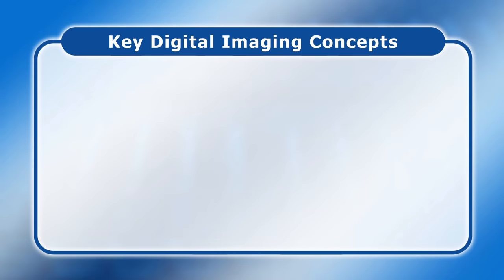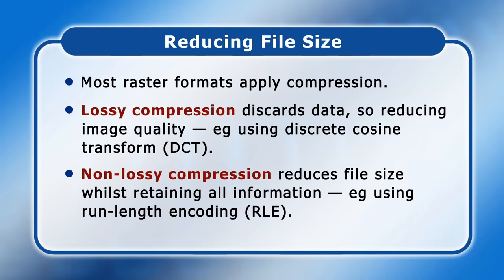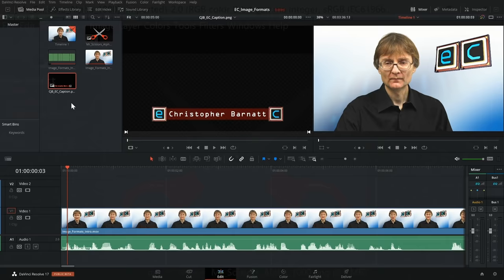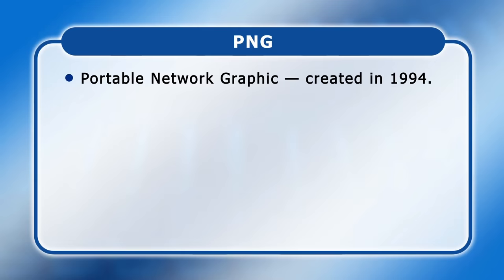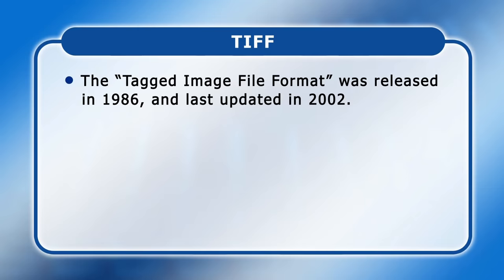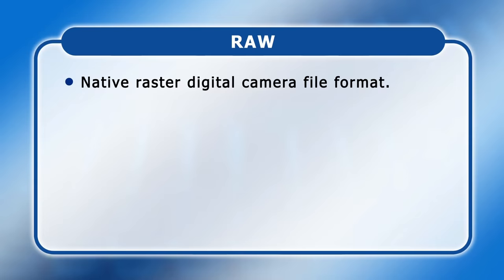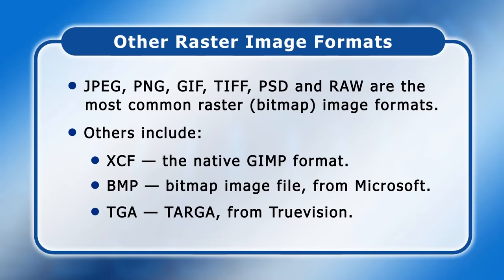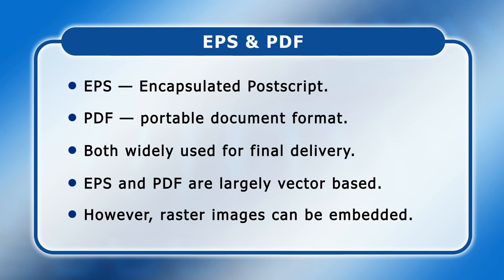Explaining Image File Formats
Image file formats and related concepts explained, including raster vs vector graphics, colour spaces and alpha channels, and bit depth. File formats covered include JPEG, PNG, GIF, TIFF, PSD, RAW, AI, SVG, EPS and PDF.

If you find this video useful, you may also like my episode “Explaining Digital Video: Formats, Codecs and Containers”

Chapters:
00:00 Introduction
00:44 Key concepts
04:47 JPEG
05:59 PNG
06:57 GIF
07:33 TIFF
08:26 PSD
09:15 RAW
10:31 Other Raster Formats
11:06 Vector Formats
12:55 The Best Format